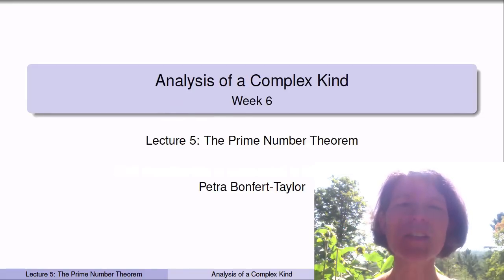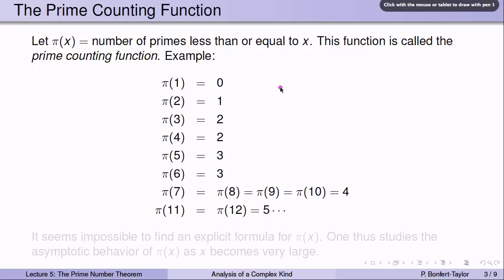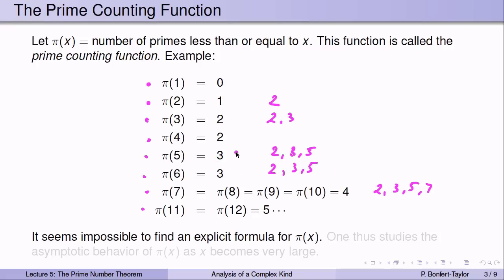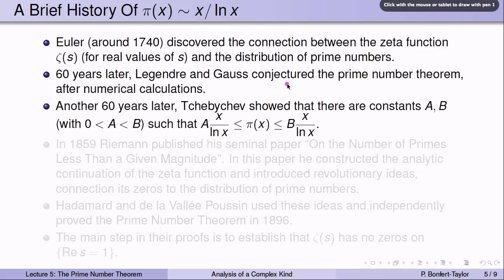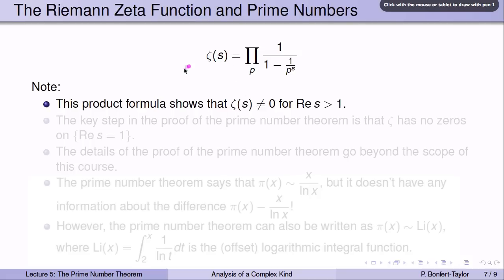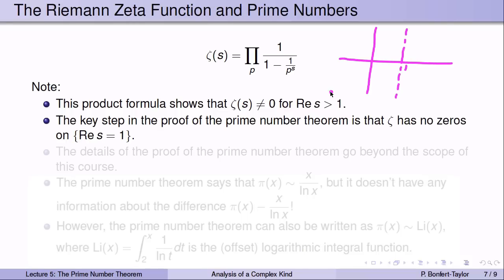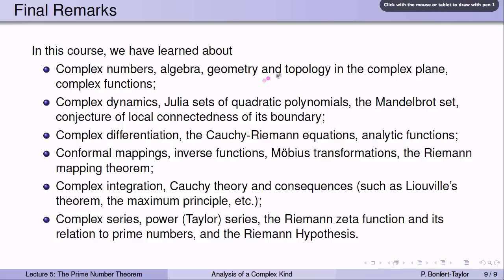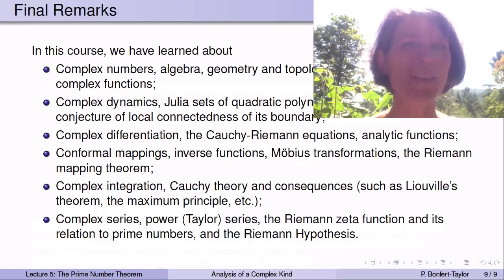Week6Lecture5: The Prime Number Theorem